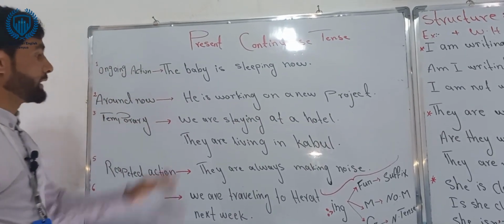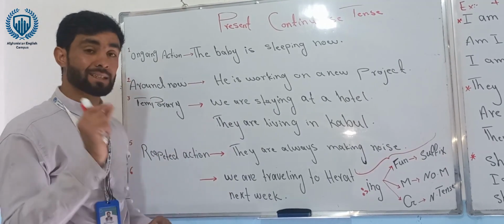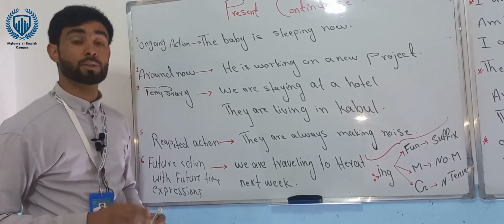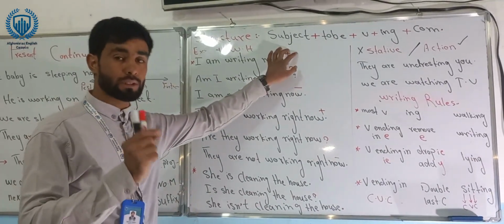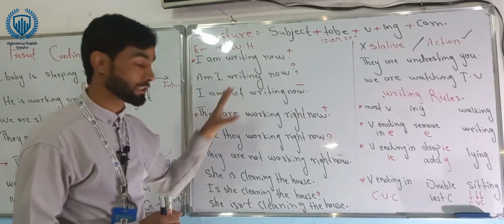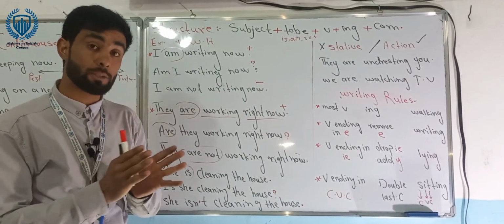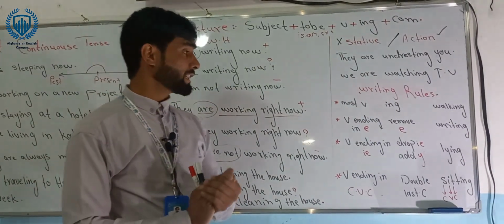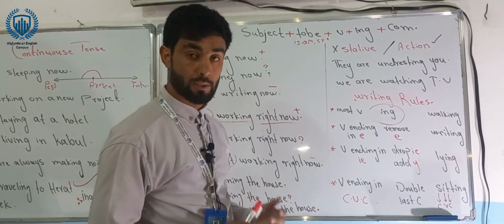Present Continuous Tense |Edriss Qaderi|English Grammar(زمان حال جاری)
In this easy English grammar session, you will learn to use Present Continuous Tense to talk about ongoing actions. This is called the Present Continuous in English. I’ll show you exactly how to use it, when to use it. This one English grammar class covers everything you need: structure, usage, spelling, pronunciation, questions, and contractions. We’ll go step by step and practice it all together, so you feel relaxed and confident. This video series is on all the English verb tenses, to help you take your English from beginner to advanced levels.